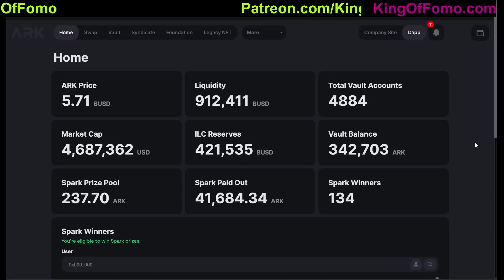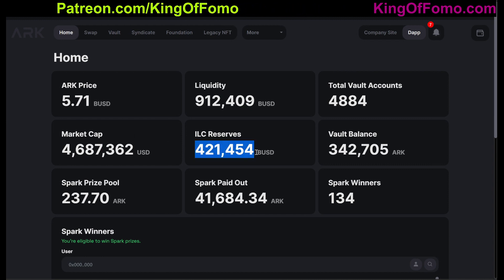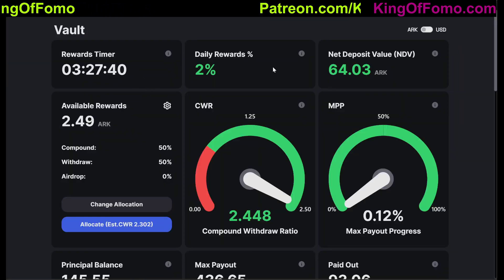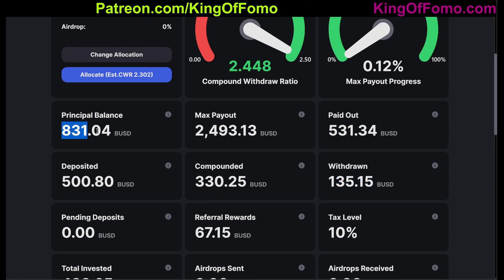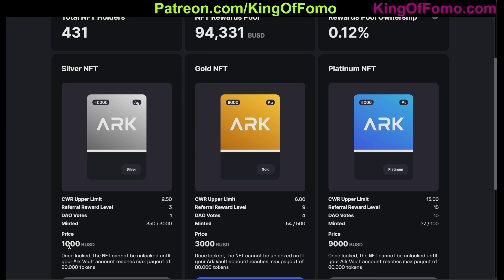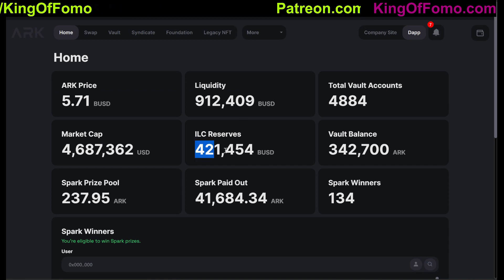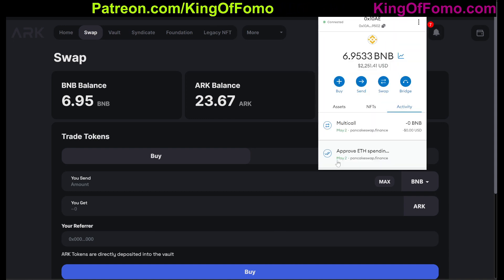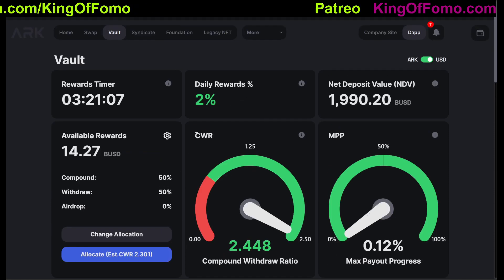ArkFi Going In DEEPER! $2000 Buy!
Please watch myArkfi Playlist to learn before apeing, or read the FAQ